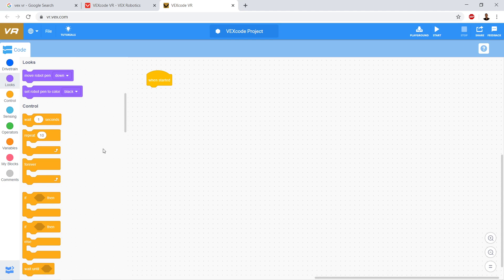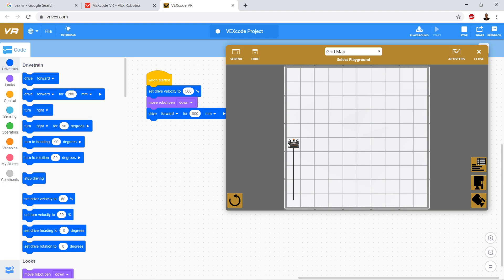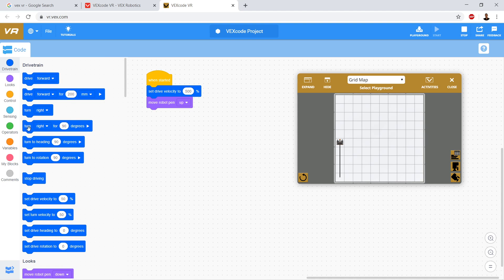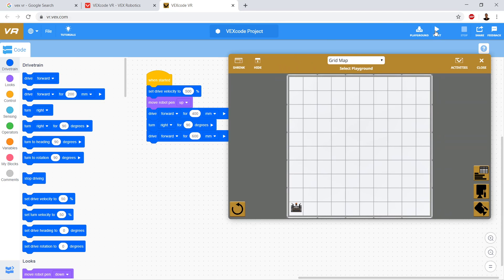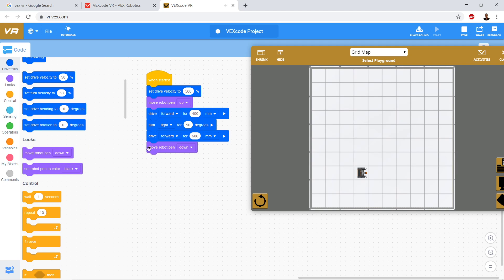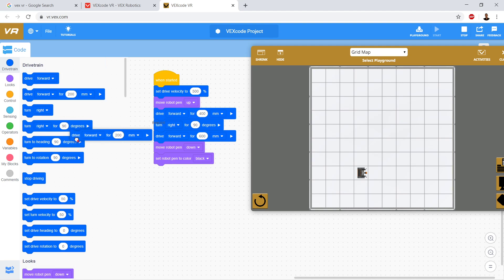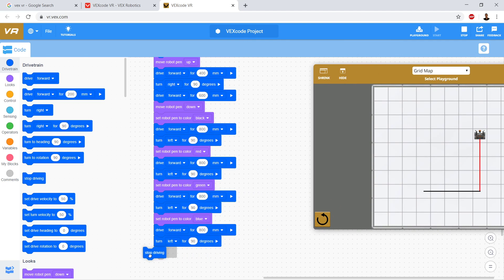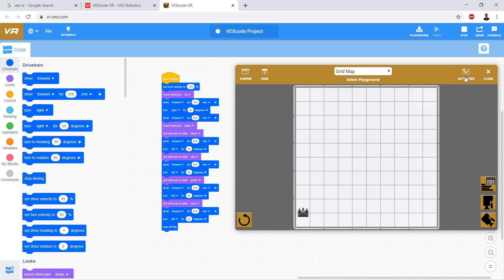VEXcode Vr : 3 : Using Pen to Draw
This video focuses on Using Pen to Draw. This video is part of a series of video tutorial lessons on how to us e VEXcode VR. VEXcode VR  is a browser based Vex robotics simulator which provides an amazing environment in which to learn to code by programming a virtual robot in different environments.